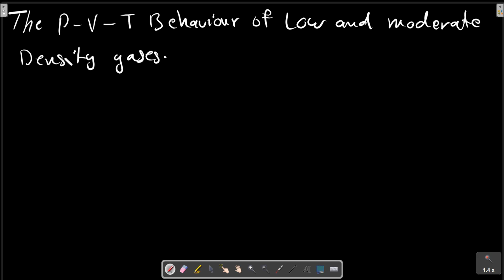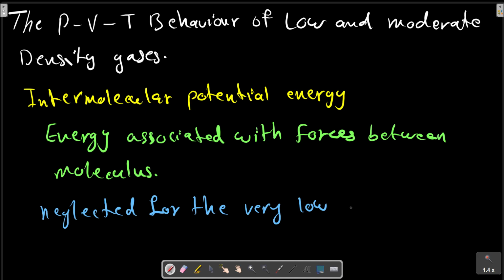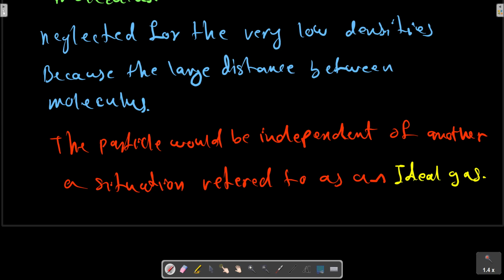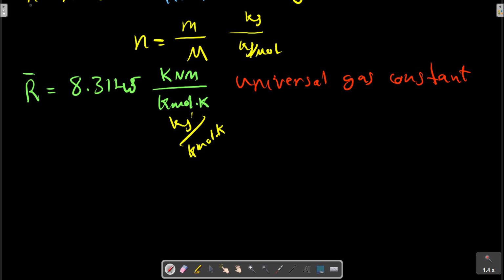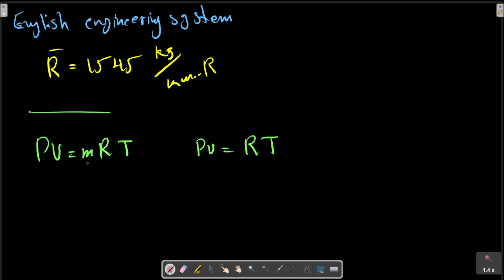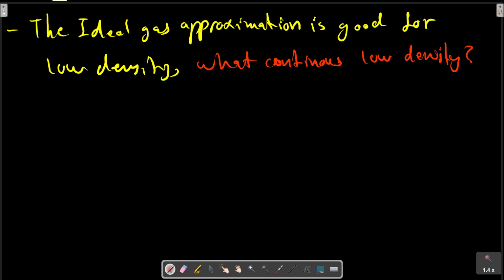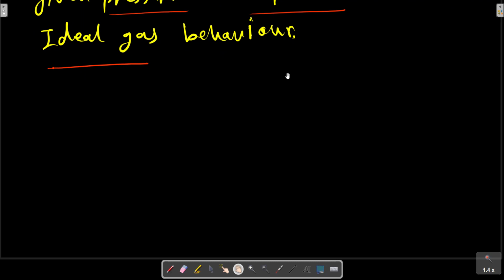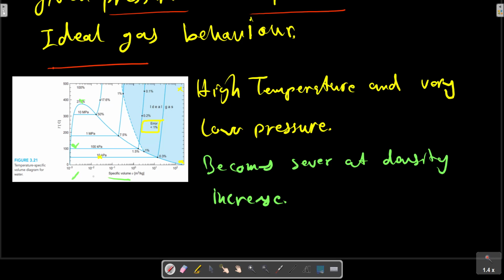Fundamental of thermodynamics, Borgnakke&Sontag, Chapter 3, Properties of a Pure Substance, Part7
THE P–V–T BEHAVIOR OF LOW- AND MODERATE-DENSITY GASES